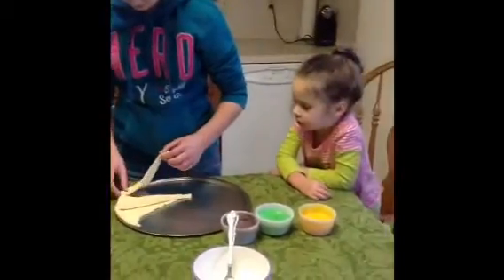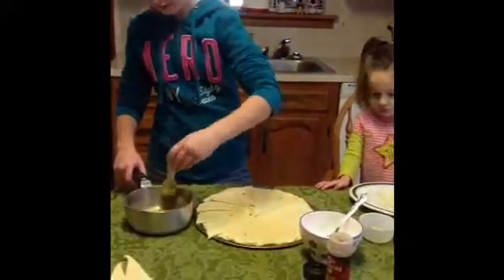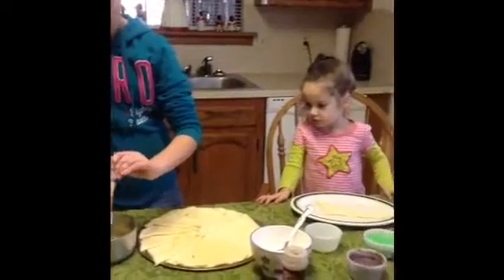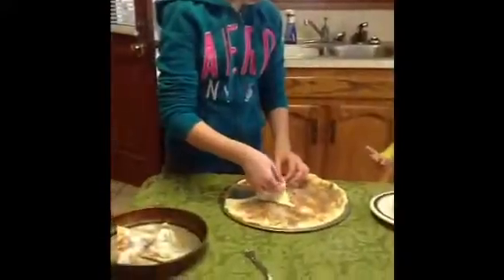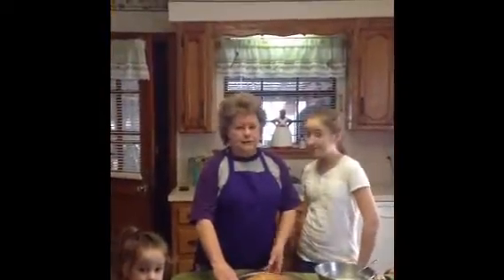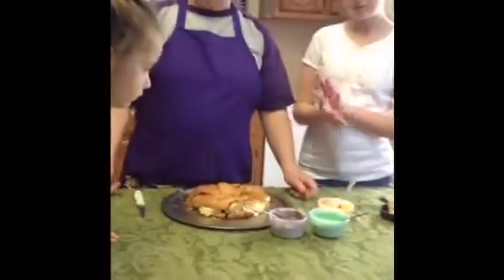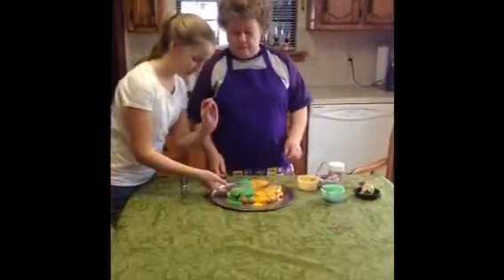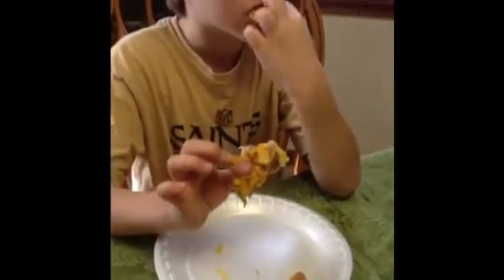MawMaw Sarah making A King Cake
Having some fun with my grandaughters